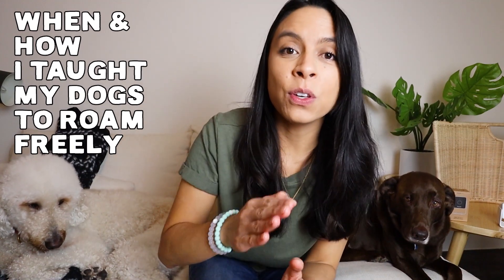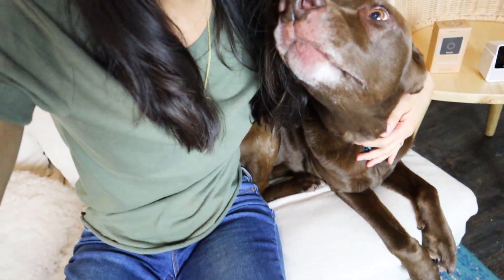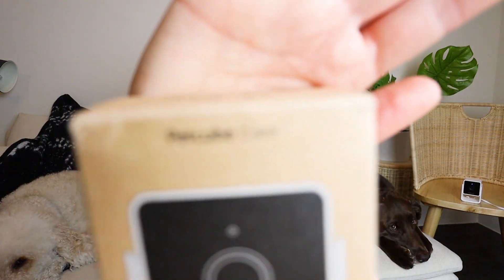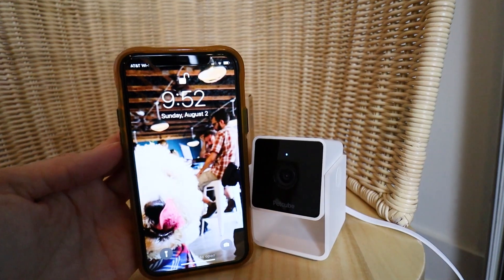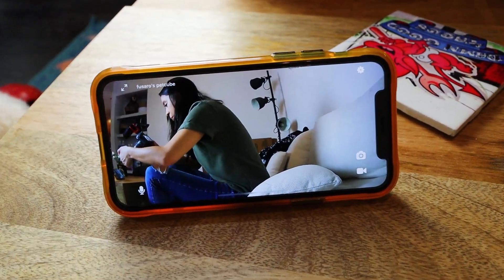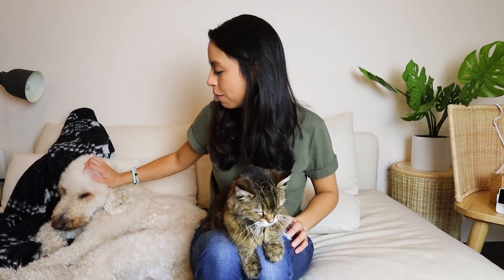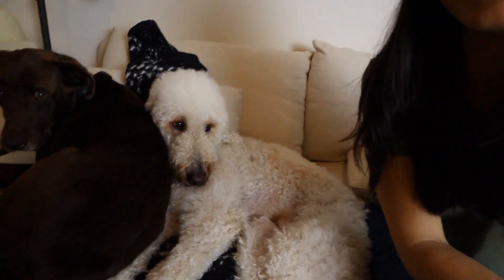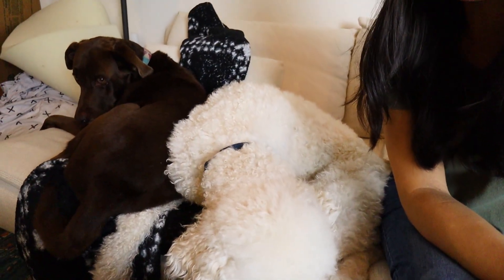How to: STOP Using a Dog Crate 🛑 & NEW Petcube Cam Review (seriously obsessed)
*Please note, this channel is not intended for children under the age of 18. I am not a professional dog trainer or veterinarian. Any tips, product ideas, food, treats, suggestions or advice are simply my opinion only and what works for me. My content is not intended to replace your vet/trainer recommendations. Please always seek professional guidance before taking any action. Please foster, feed and train dogs at your own risk.

US residents only, void where prohibited. One winner will be randomly drawn to be shipped a PetCube Cam. No purchase necessary. Prize will be sent from PetCube directly anywhere in the US, excluding Alaska & Hawaii. Giveaway ends 9/27/2020 midnight, and winner will be pulled and announced soon after.